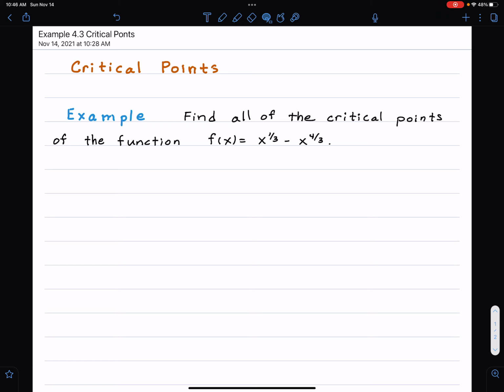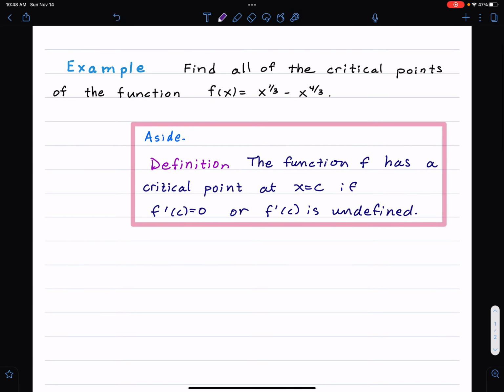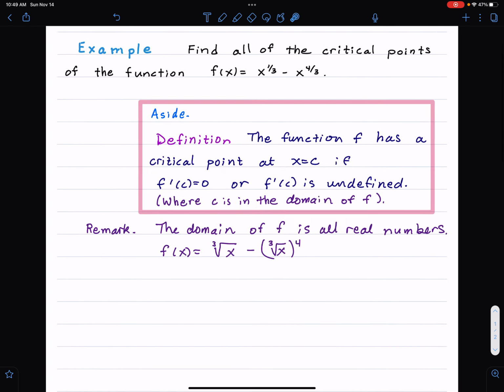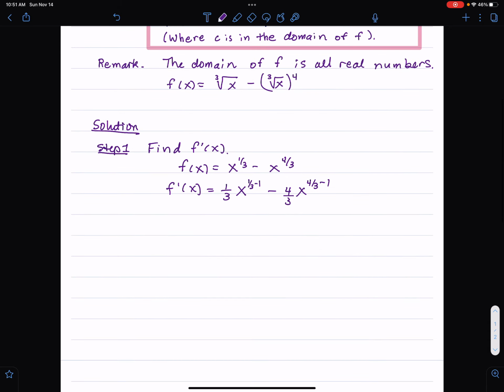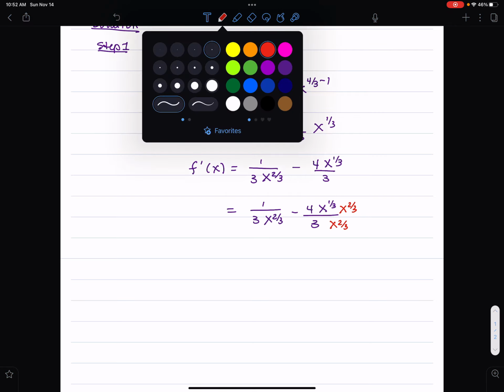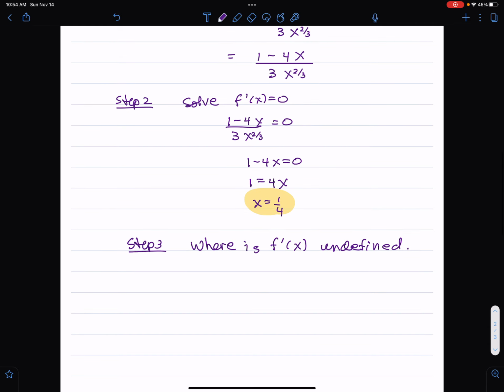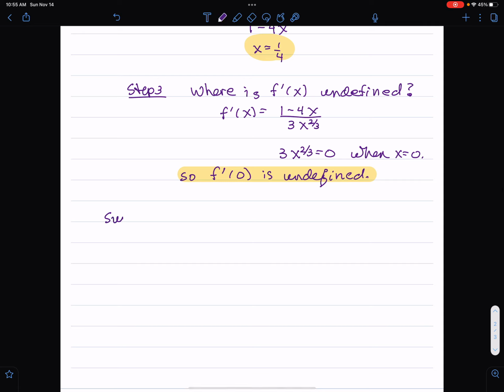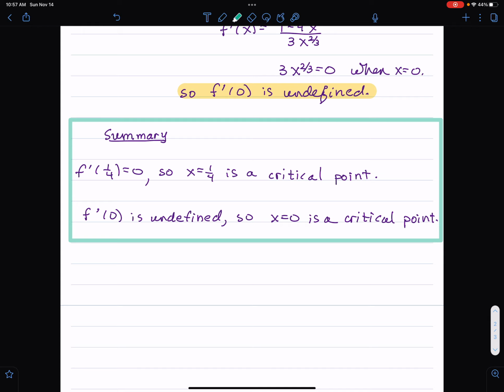Finding the Critical Point of a Function